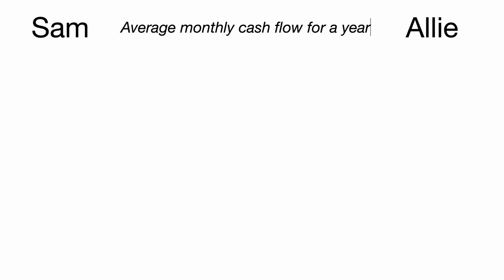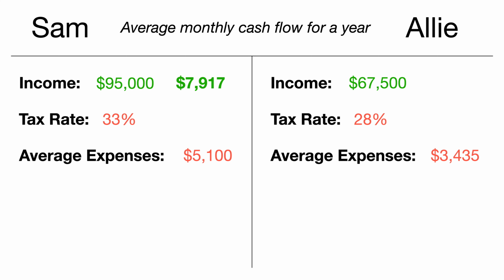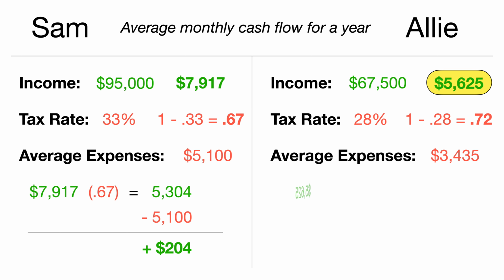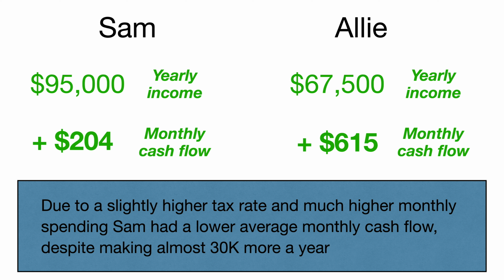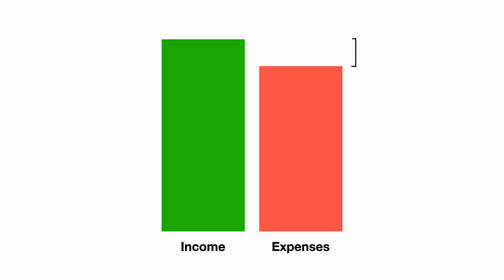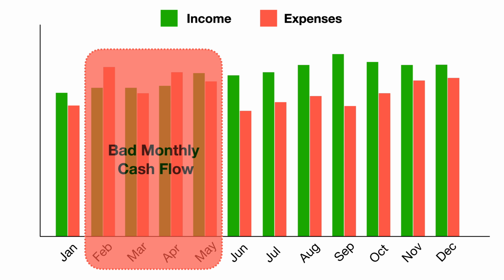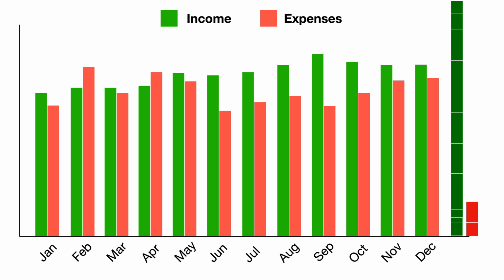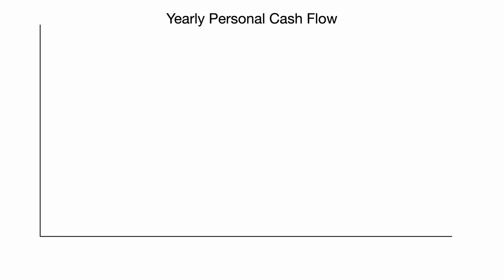Increasing Your Personal Cash Flow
Learn how to increase your personal cash flow and take control of your finances. In this video, we'll share practical tips and strategies to help you boost your income and decrease your expenses. Don't miss out on this valuable information!